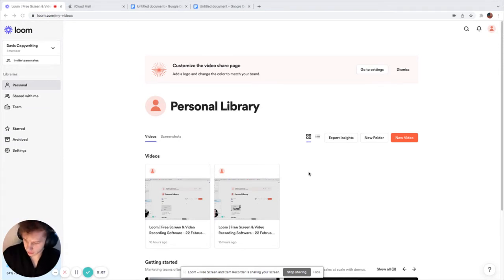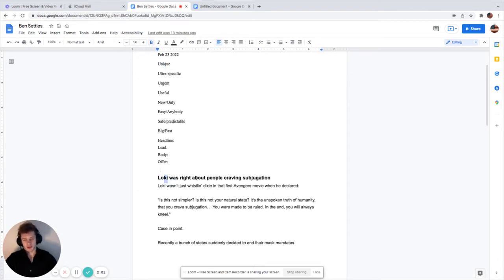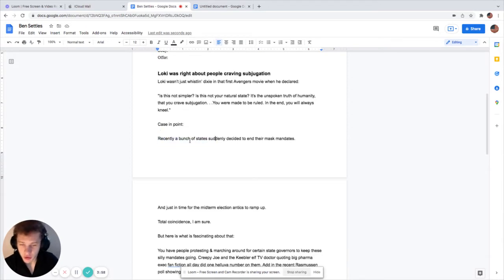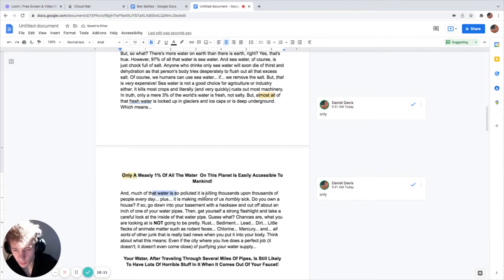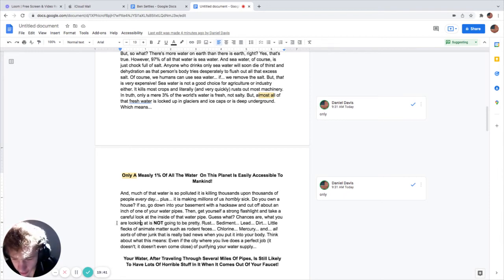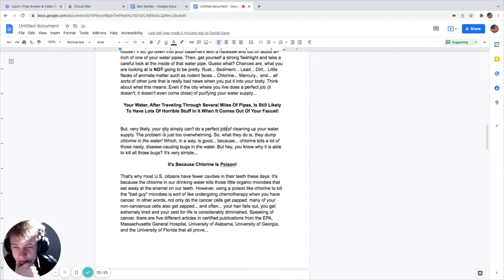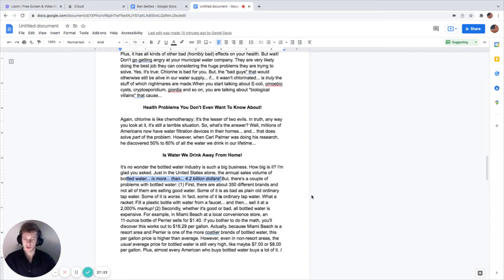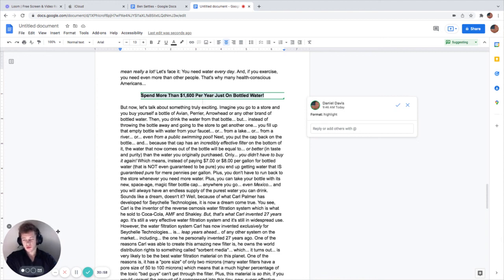23 February 2022 Ben Settles and Gary Halbert Email breakdown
In this video, I break down Gary Halbert and Ben Settles emails.